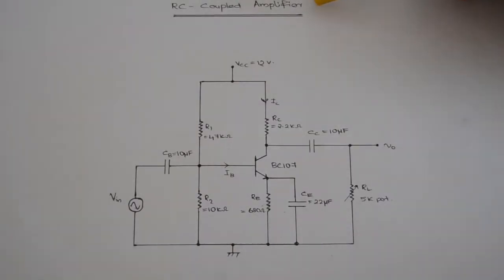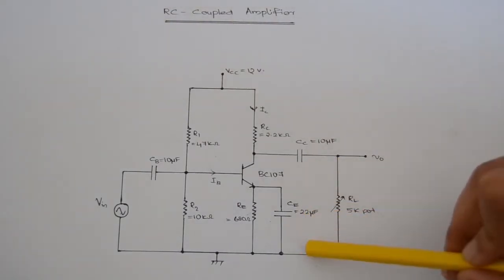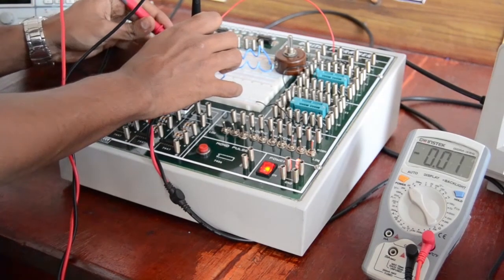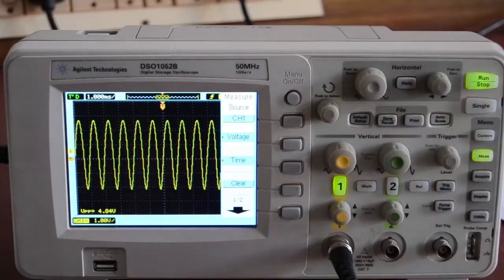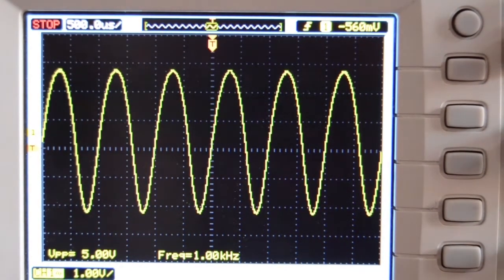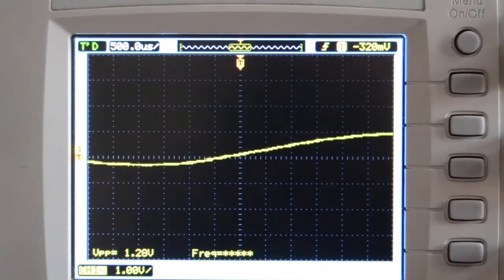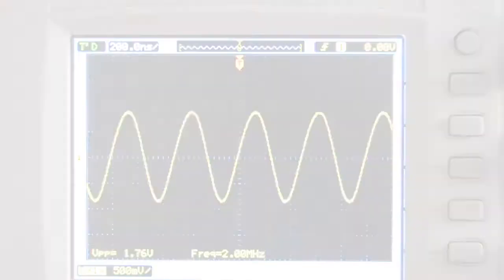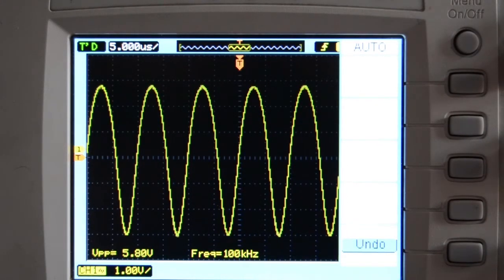RC COUPLED AMPLIFIER